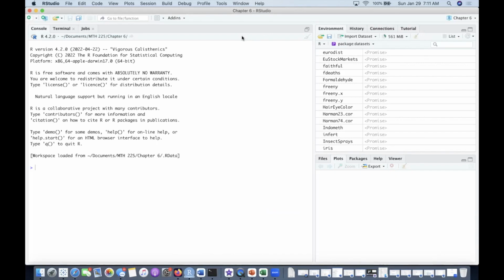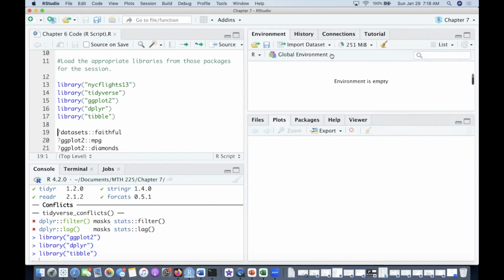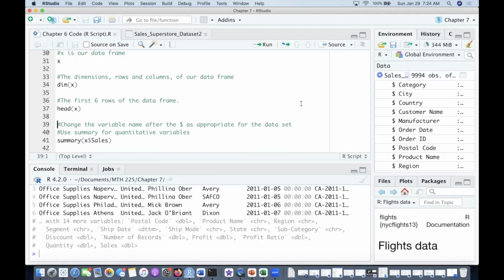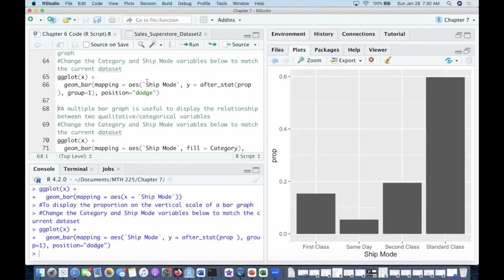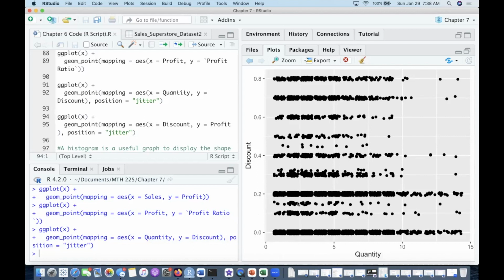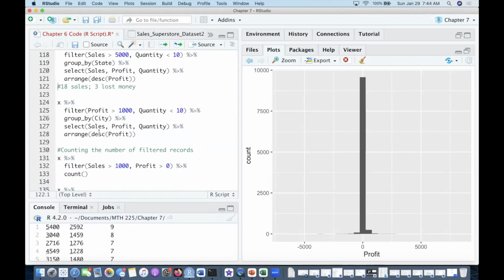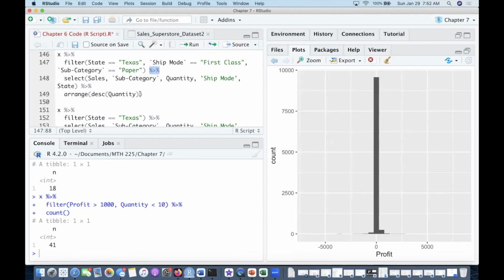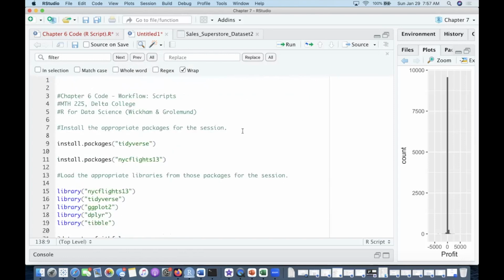Video: RStudio Scripts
ggplot2
dplyr
R Studio Scripts